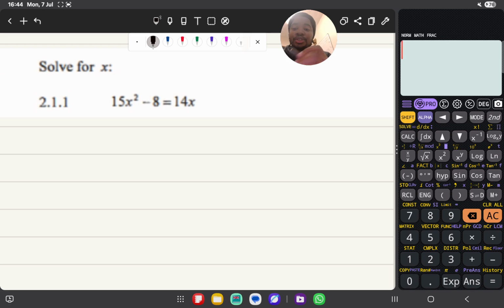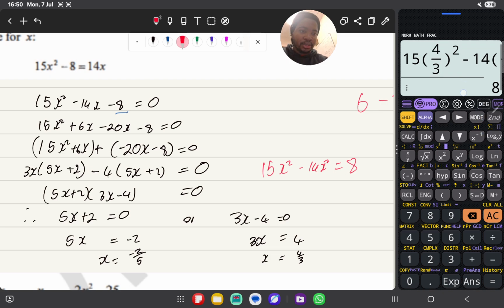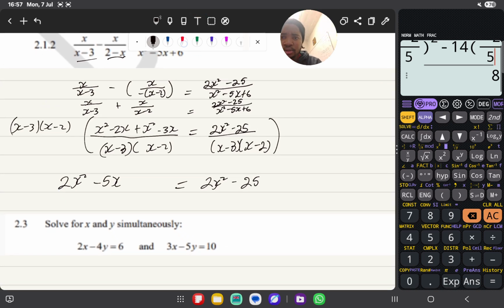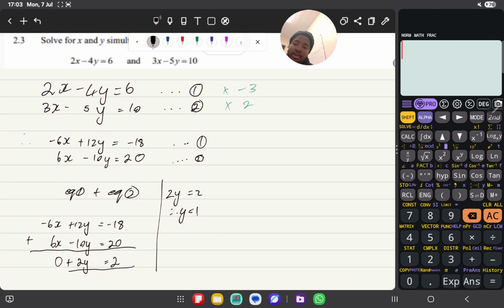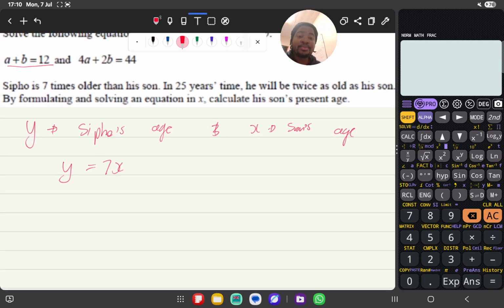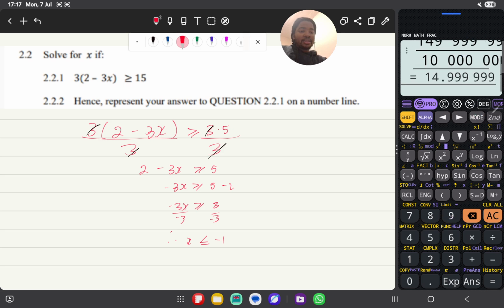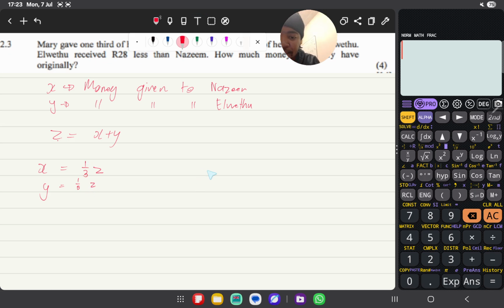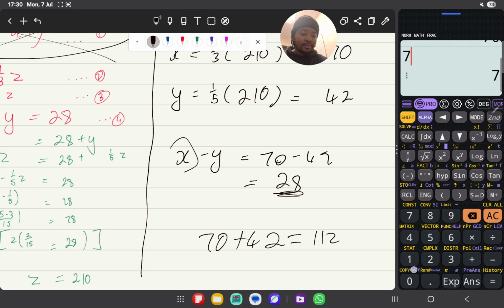6 Exam questions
Put your knowledge to the test with real exam-style questions from all parts of this chapter. Step-by-step solutions to help you revise smart and pass with confidence.

📌 Tips and tricks included.